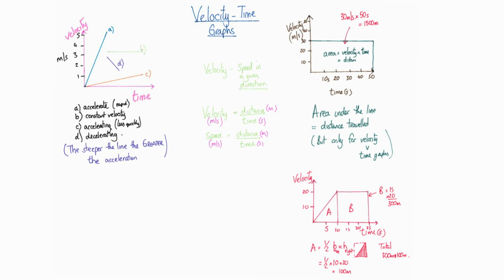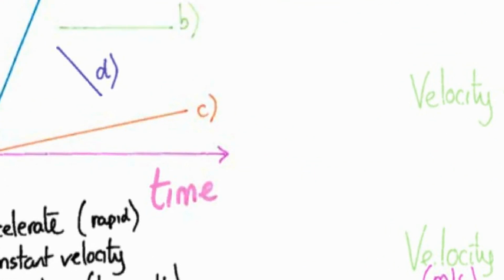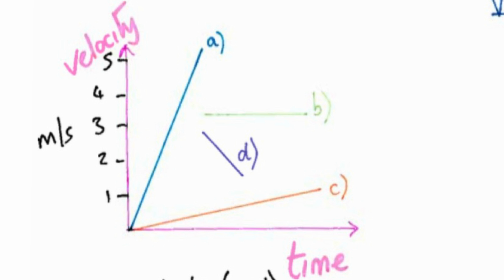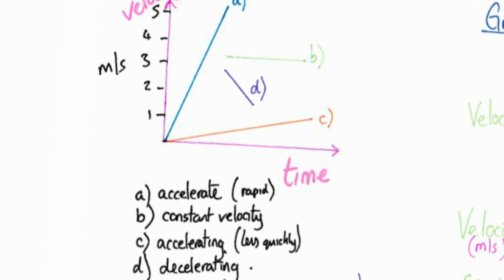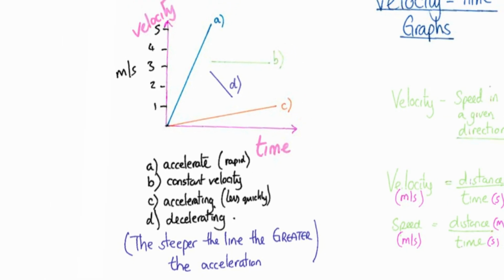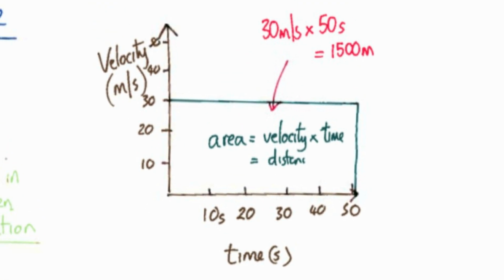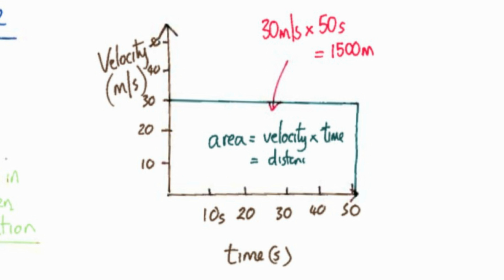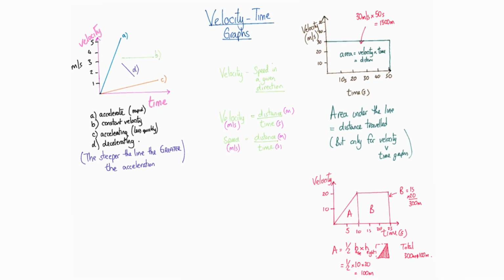GCSE Physics - Velocity time graphs